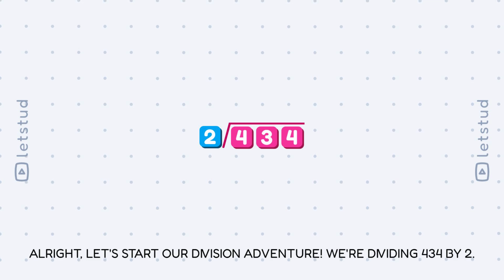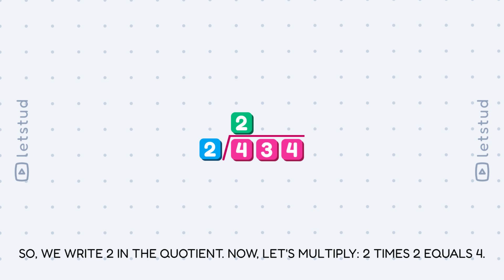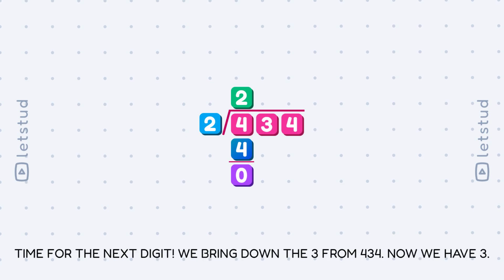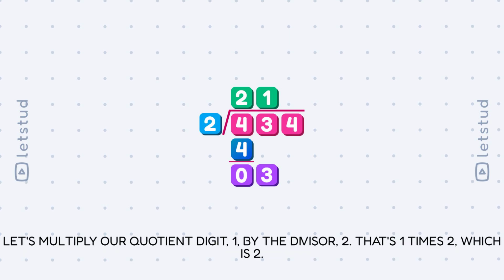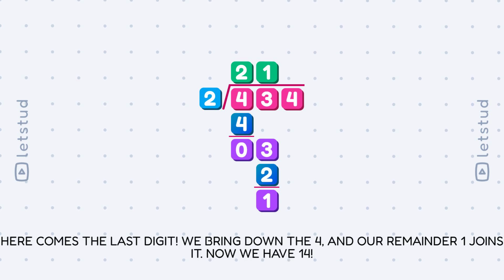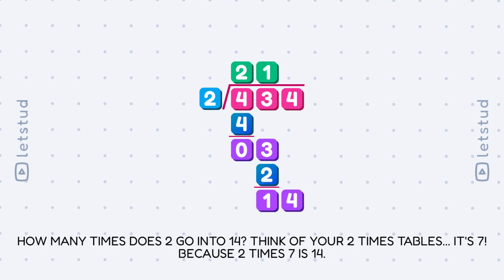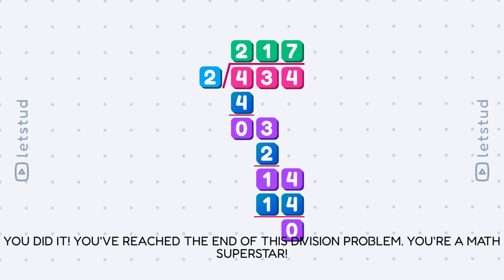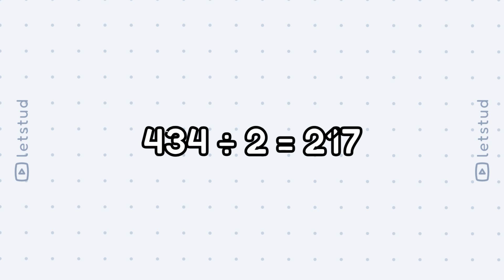Long Division: 434 divided by 2 | Step-by-Step Math Lesson for Kids & Beginners